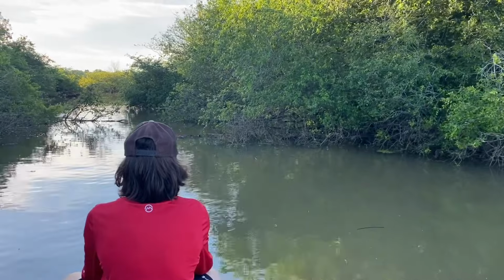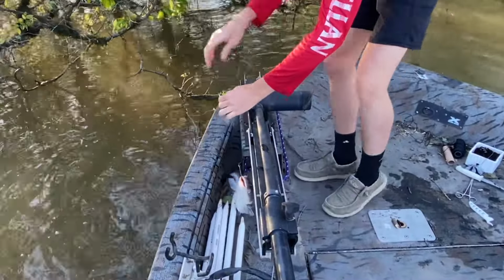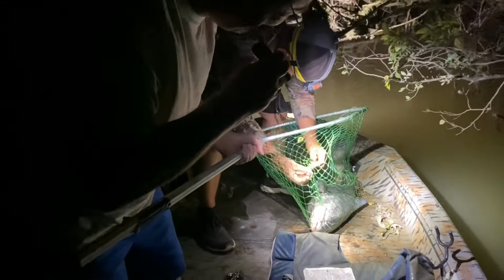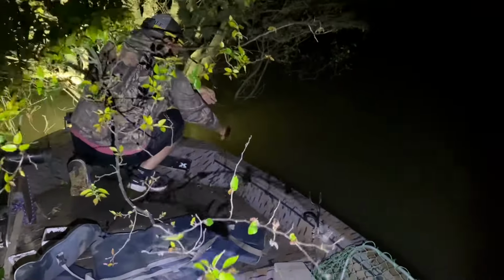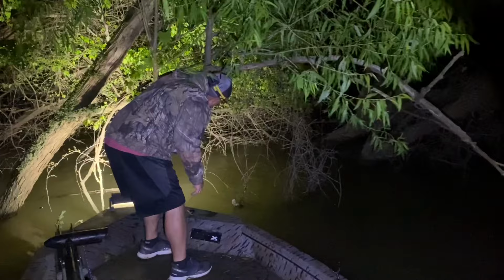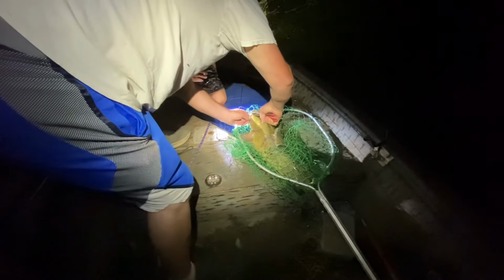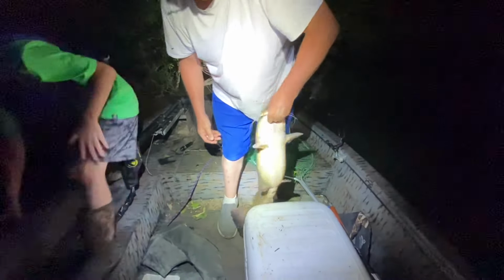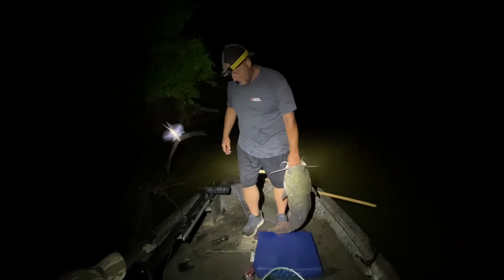Catfish BEAT DOWN! 30+ lb Flathead~Limb lines (bush hooks) | upload 1 / 5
We set out 25 limb lines for flatheads and blue catfish in a flooded bayou and the results were ridiculous! We fed an insane amount of people during tough economic times! So many fish that we had to make 5 videos. This is installment #1